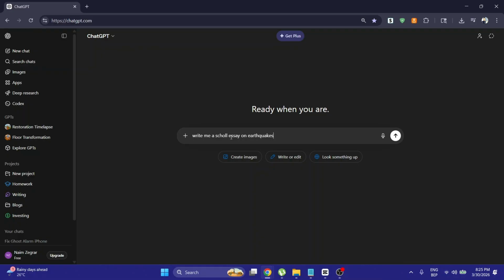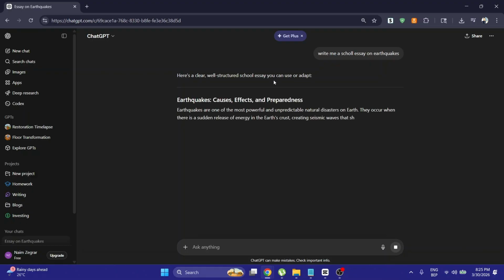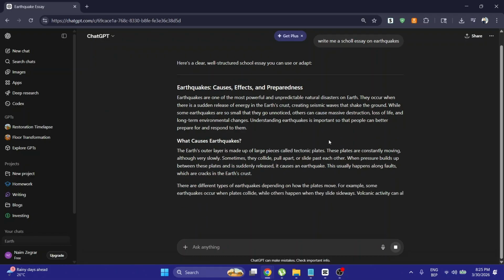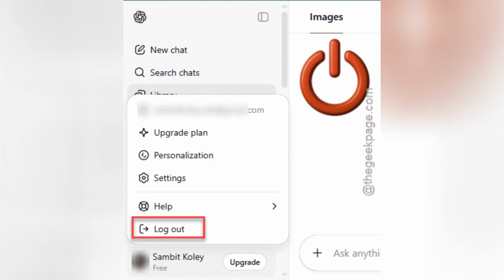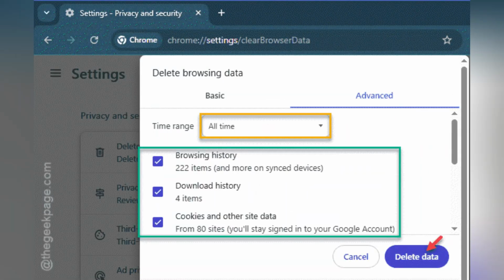How to Fix ChatGPT Error Code 1020 | Cloudflare Firewall Bypass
Welcome to this advanced networking guide on how to fix ChatGPT error code 1020! 🚀 Seeing this specific access denied screen means your connection has been completely rejected by the Cloudflare security system protecting the OpenAI servers.

We will walk you through the most common triggers for this strict firewall block, including blacklisted shared IP addresses and corrupted browser cookies. Learn exactly how to flush your DNS cache using the command prompt and cycle your router to grab a fresh, unblocked connection. 💻✨

Taking control of your network settings ensures you never get permanently locked out of your digital workspace. Bypass the security filters safely and get right back to generating your content! 🎨🔥